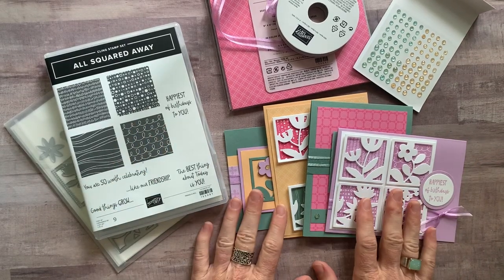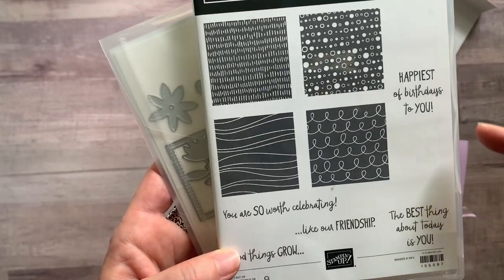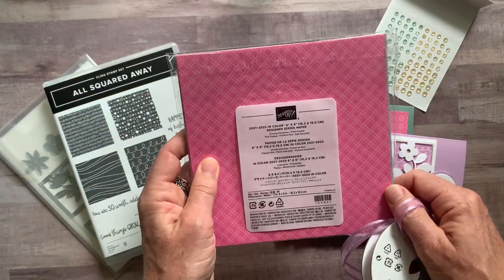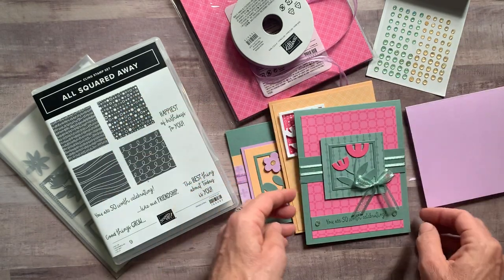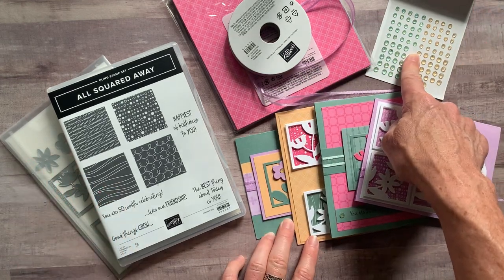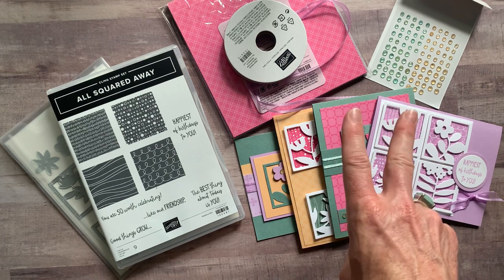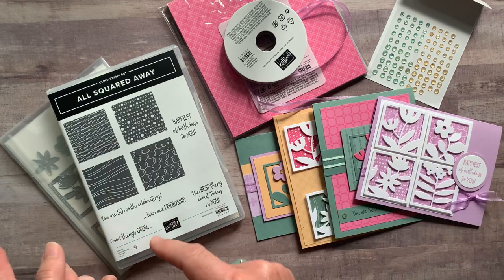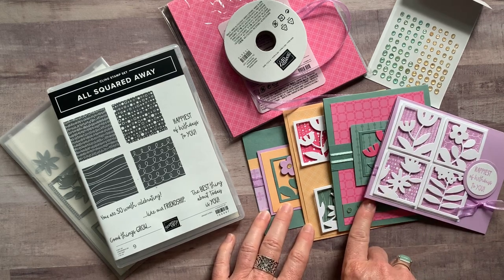All Squared Away Class To Go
Let’s make some cute projects!!  This class features the All Squared Away Bundle, 2021-23 In Color Designer Series Paper, Fresh Freesia Open Weave Ribbon and Genial Gems.

TO ORDER OR FOR MORE DETAILS ON THIS CLASS TO GO,

xoxo, Amy